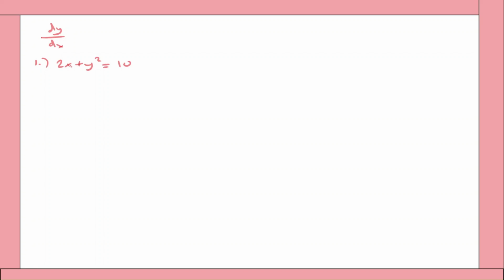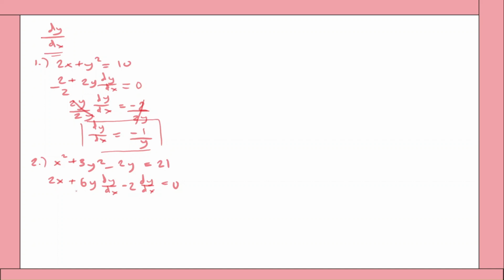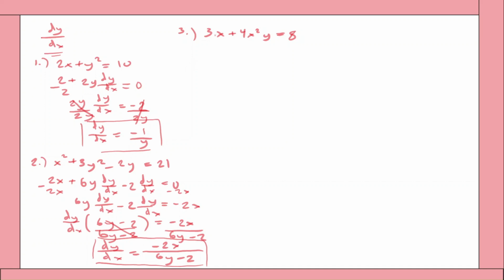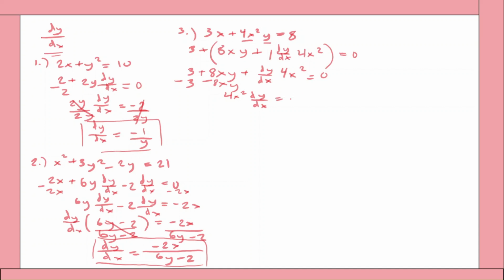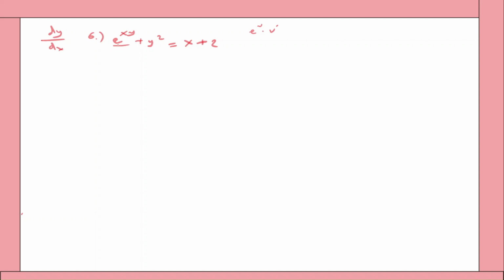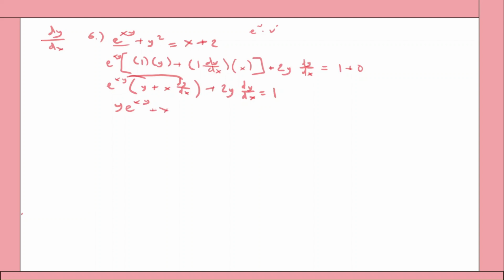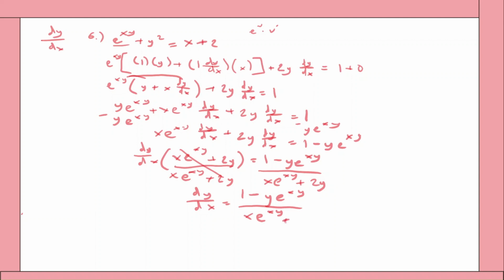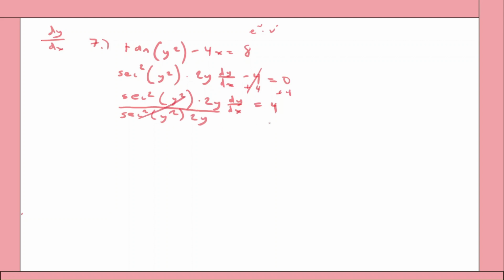Implicit Differentiation - Calculus I (learn quickly!)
Learn about implicit differentiation, finding dy/dx (a derivative of y with respect to x) by using previous rules to solve for the derivative of x and y's. With a few examples of things like trig, e^x, and products, it is definitely not too bad at all. Hope this helps.